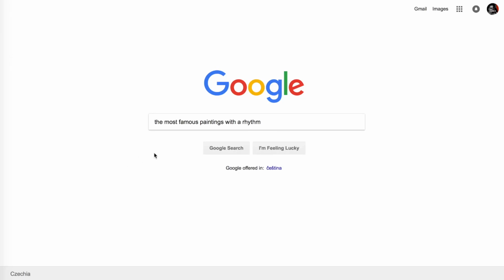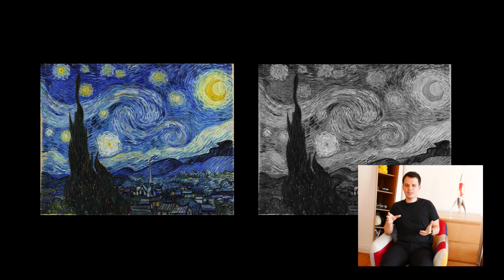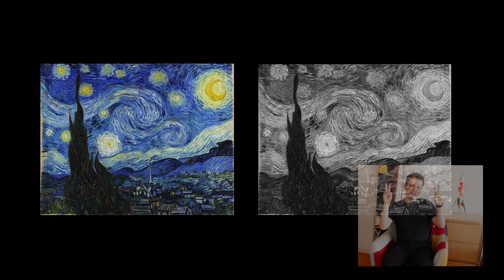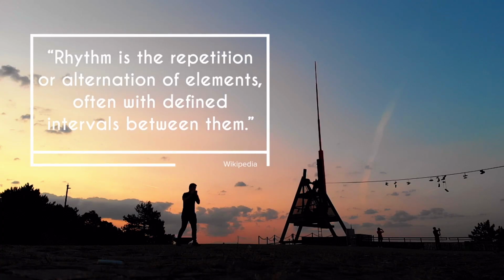Rhythm In Street Photography Composition!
What's up guys! Thank you for the support from the last video! If you haven't seen it yet make sure to check it out! Today we are talking about rhythm. I hope you are going to like it!

Gimbal: DJI osmo Mobile 2
Cameras : Leica D-Lux (Type 109)
Leica M (240)
Lens: Leica 50mm f/1.4 Summilux-M Asph

Mic : Rode smartLav+ Lavalier Mic